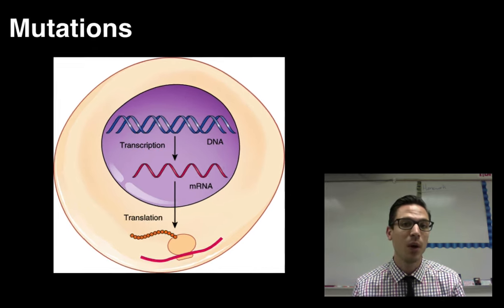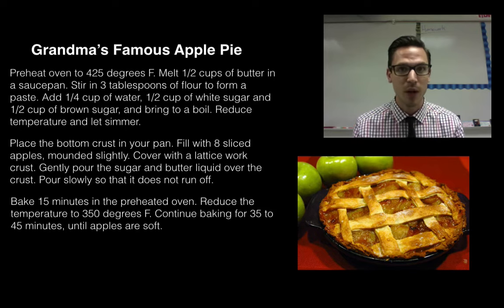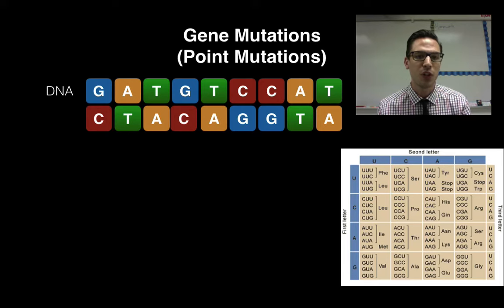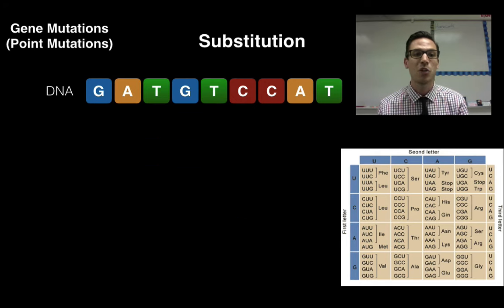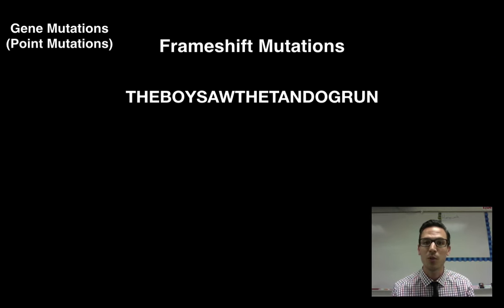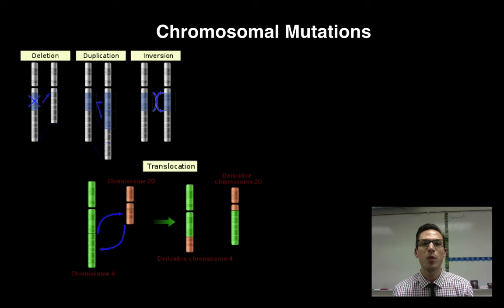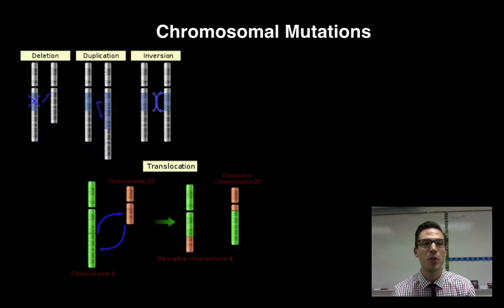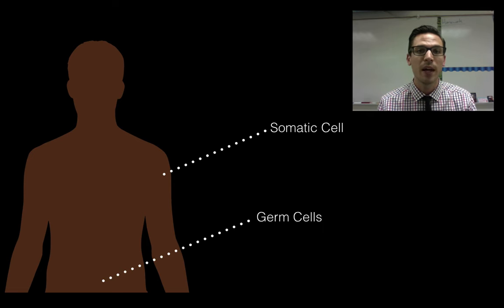Mutations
In this video, Mr. Mazurkewitz discusses the different types of mutations and how mutations can affect the expression of genes. He begins by discussing the different types of Gene Mutations and how they may or may not result in a phenotypic change. He then looks at various types of Chromosomal Mutations and why they are more impactful than Gene Mutations. Finally, he briefly discusses how mutations can be passed on to future generations.